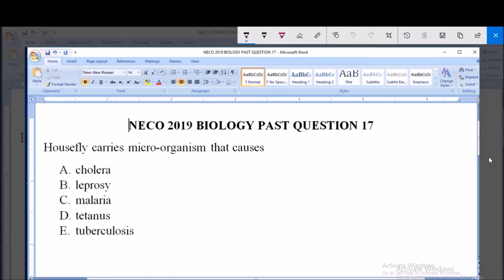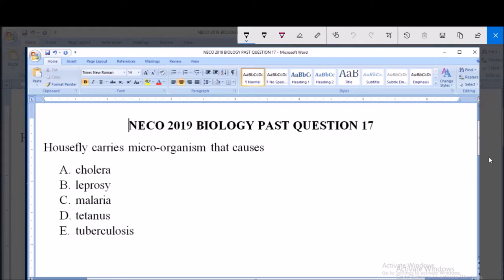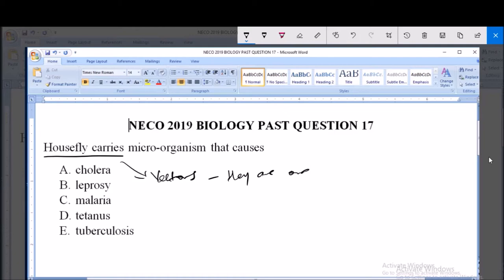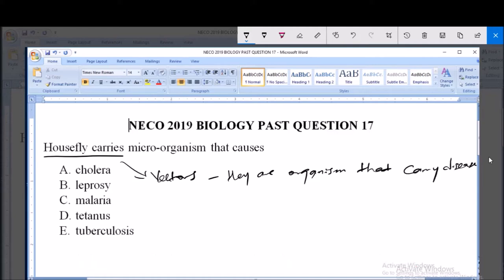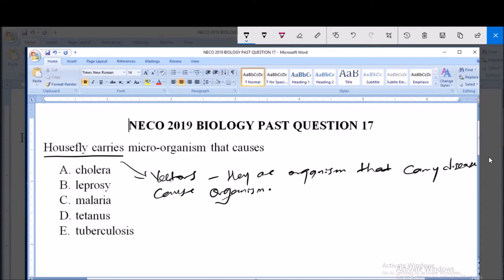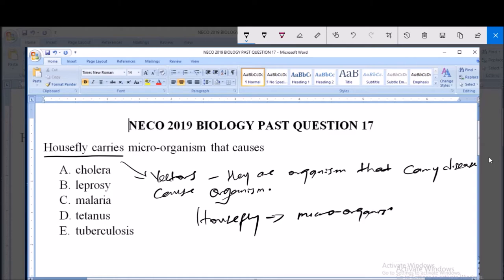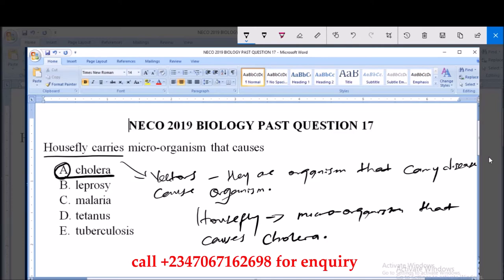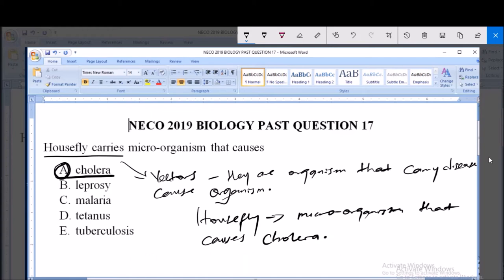NECO 2019 BIOLOGY PAST QUESTION 17 House Fly